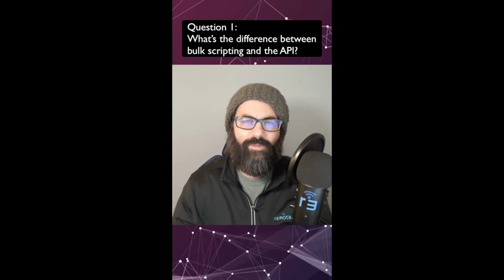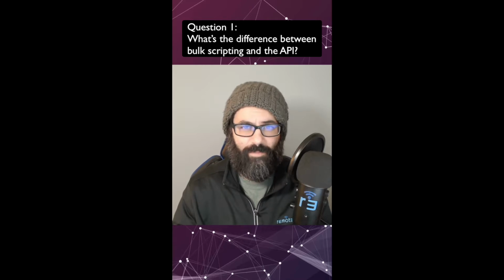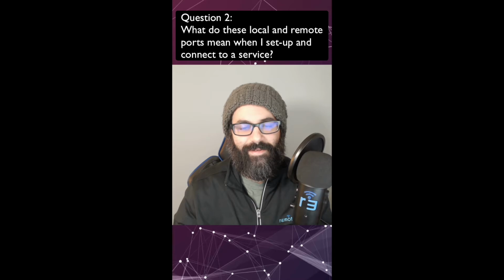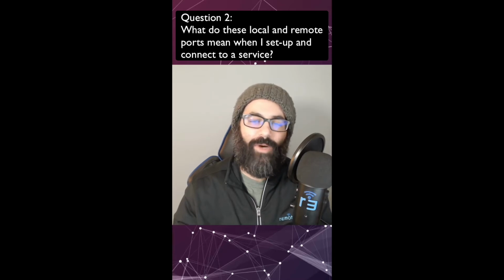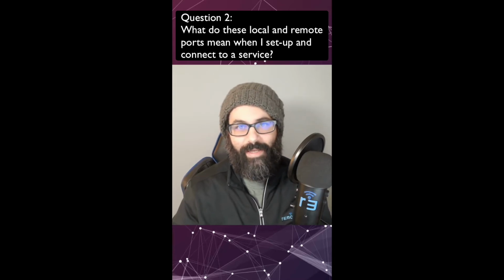Q&A - Bulk Scripting and API, Local and Remote Ports, iOS or Android Access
Q&A Episode 2 of our weekly series covers the following questions:

0:00 Introduction
0:18 What's the difference between bulk scripting and the API?
01:23 What do these local and remote ports mean when I set-up and connect to a service
02:32 Can I access iOS or Android devices with Remote It?

We're keen to hear from you on other questions or topics you'd like to cover. Please post them in the comments below!

Don't port forward!